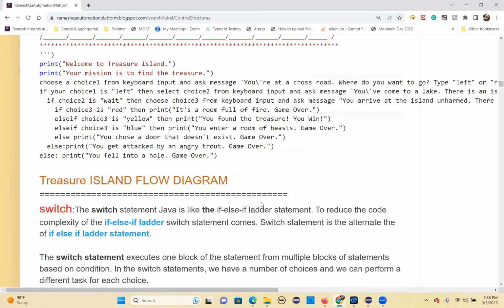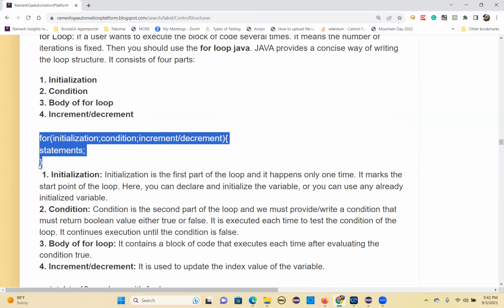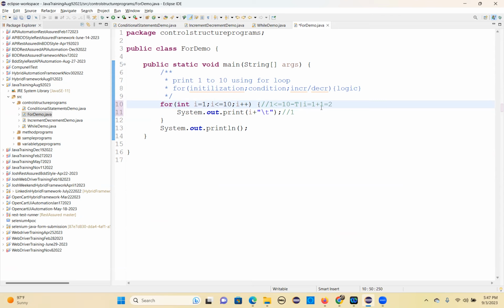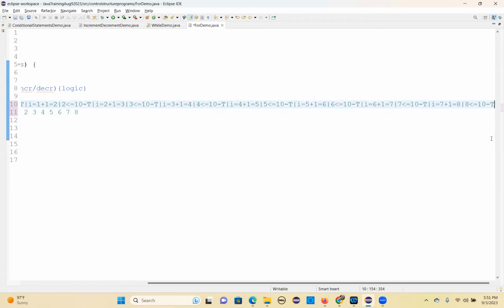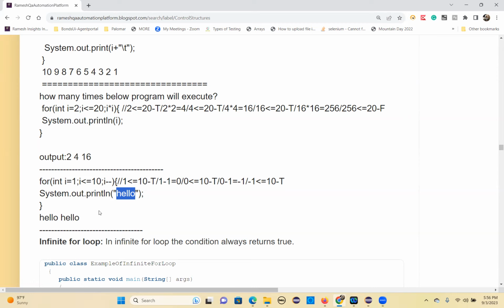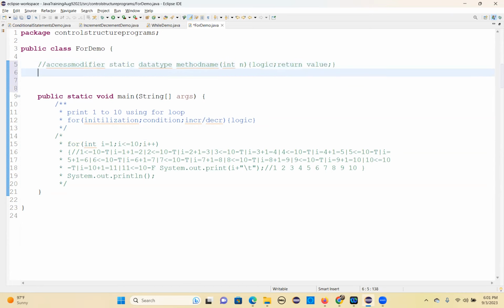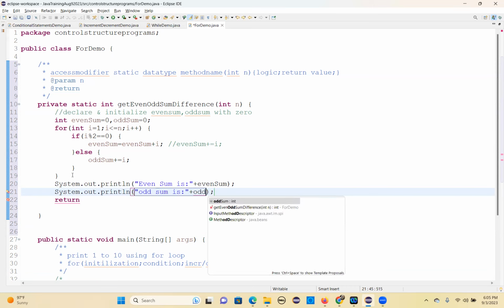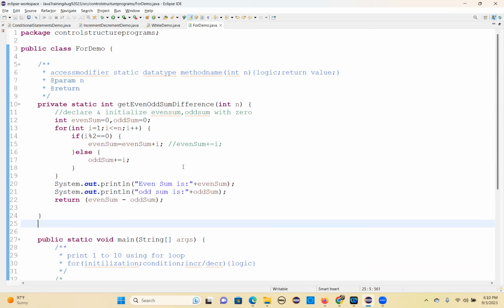CoreJava ForLoop Part1 Sept 03 2023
CoreJava ForLoop Part1